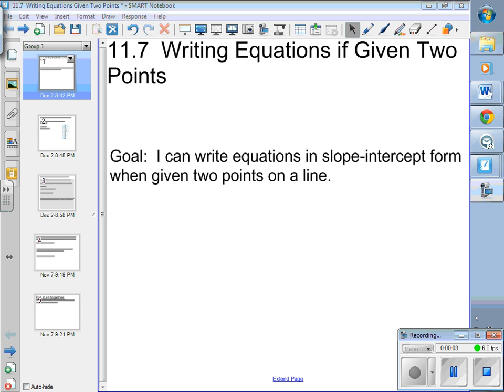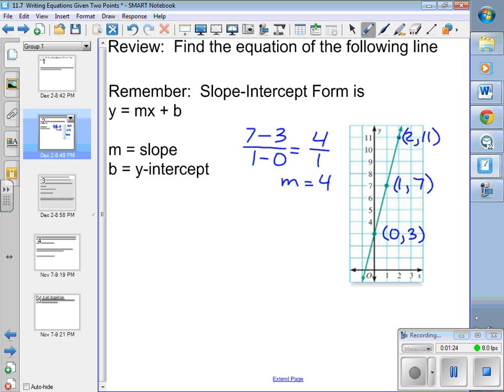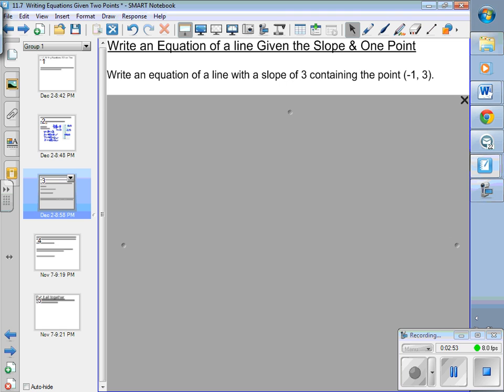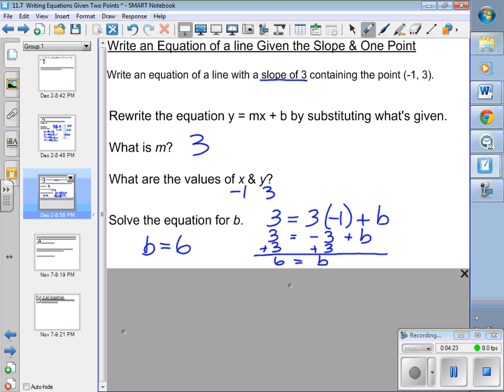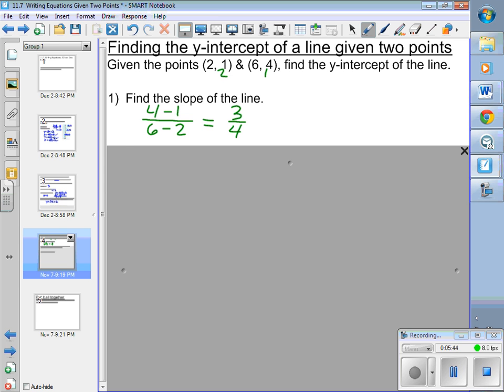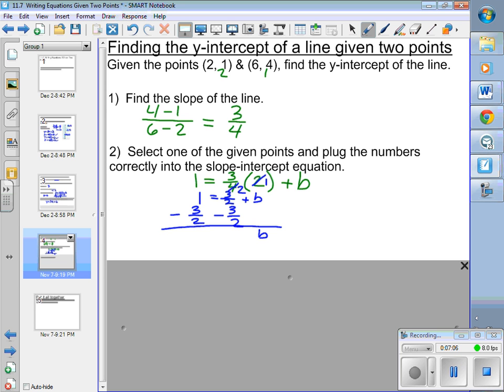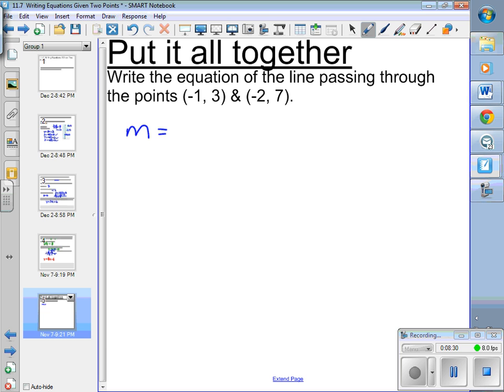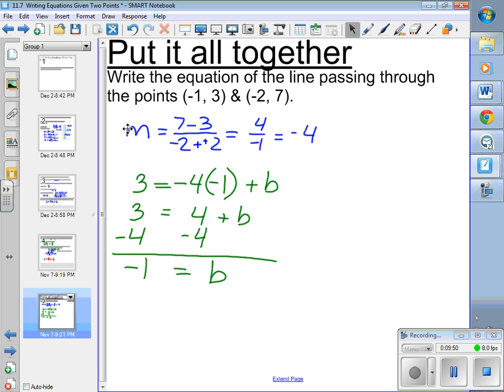Writing Equations Given 2 Points